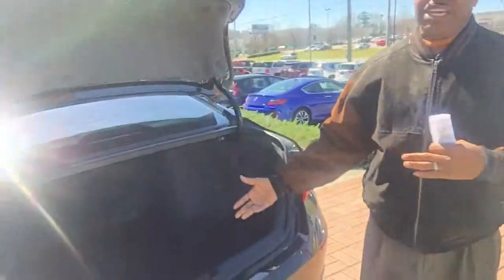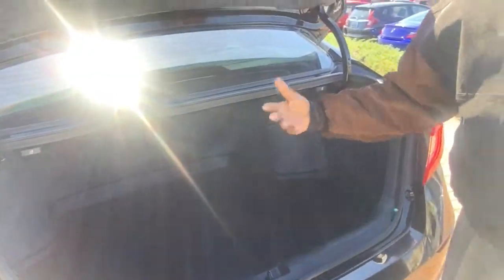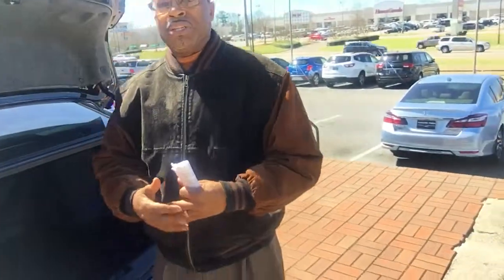2018 Accord for Irene from Willie at Tameron Honda